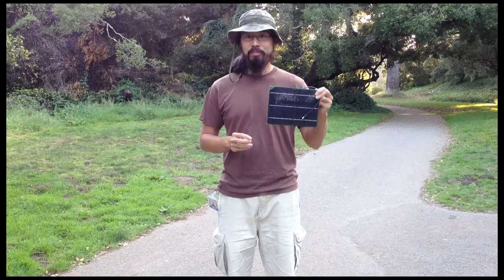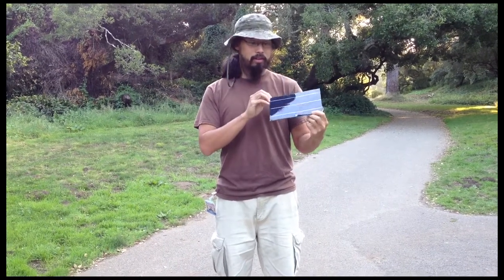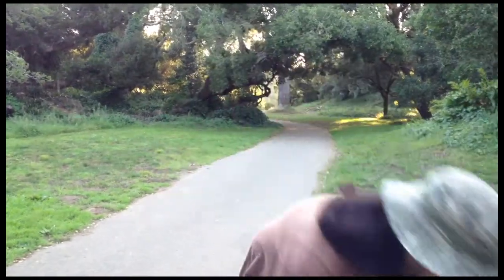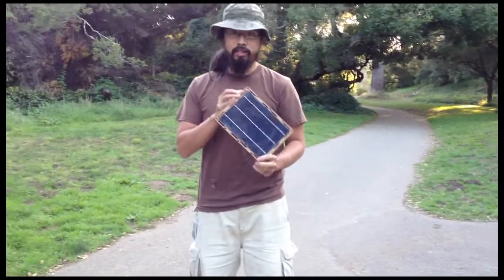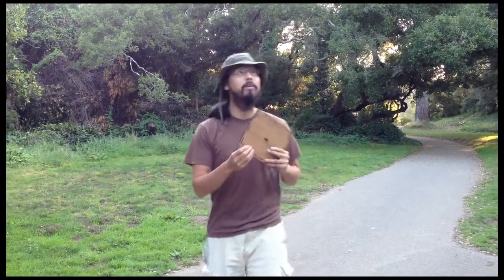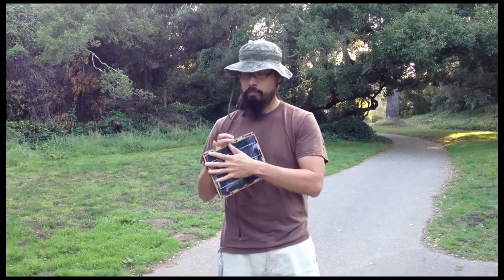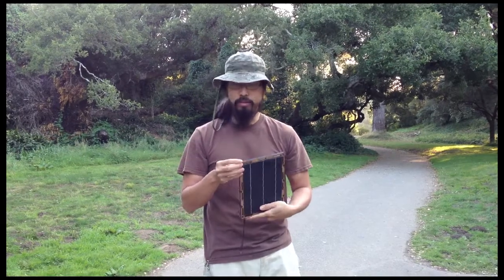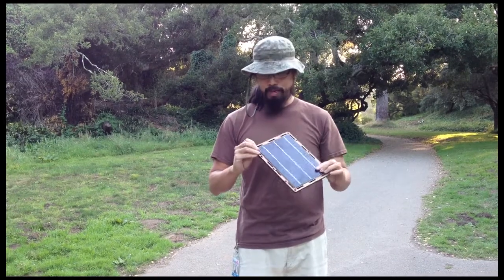BootstrapSolar Solar Panel Test